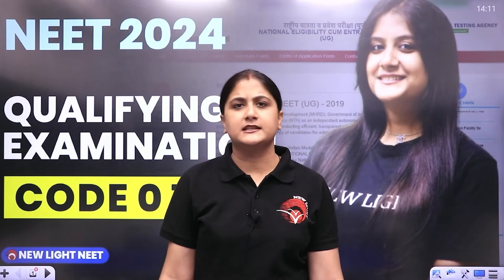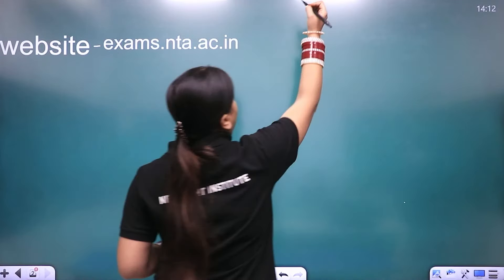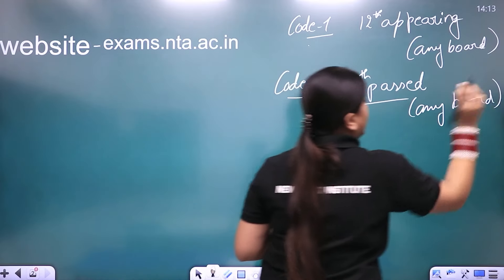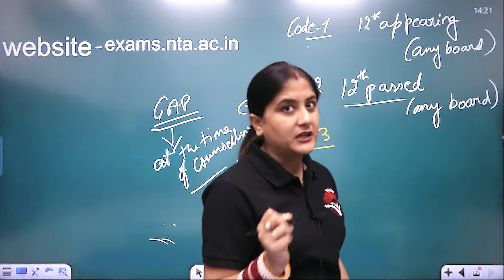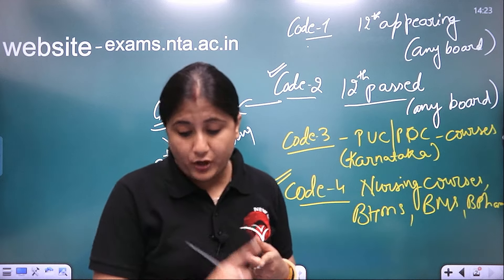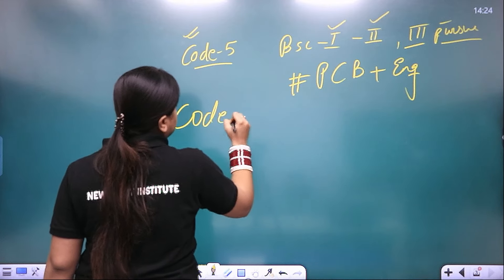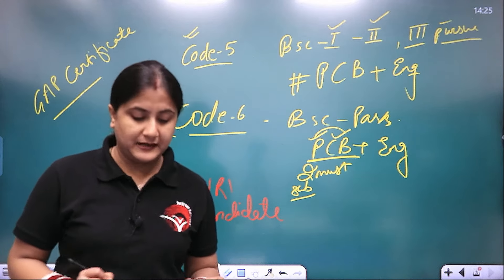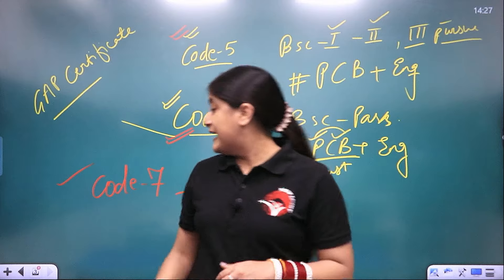NEET 2024 QUALIFYING EXAMINATION | CODE 0 TO 7| NEW LIGHT NEET